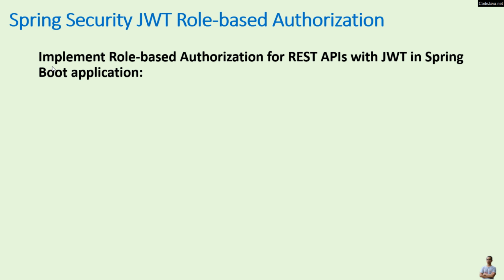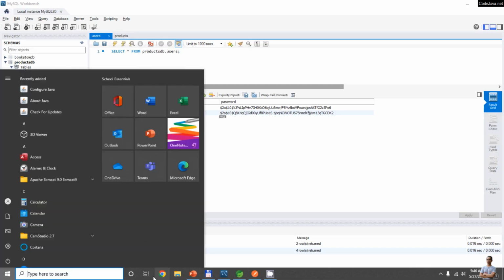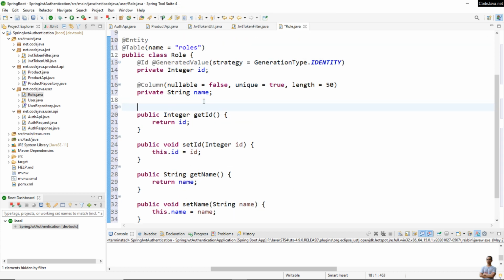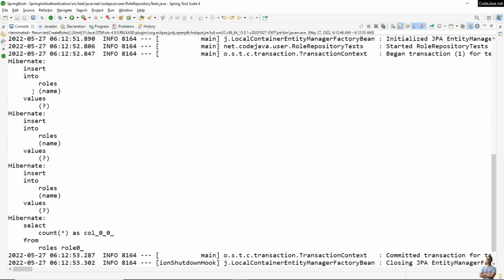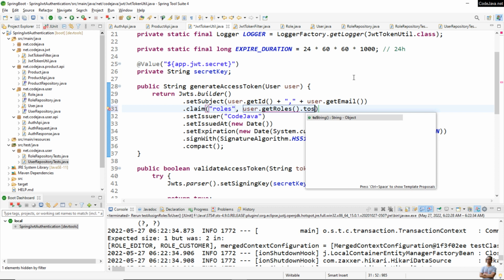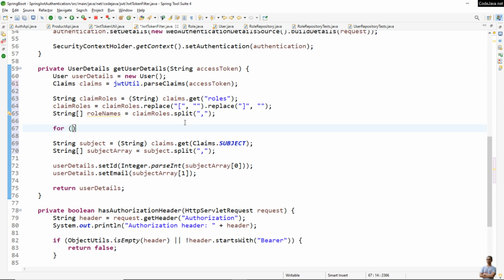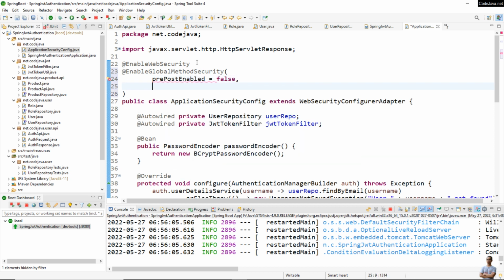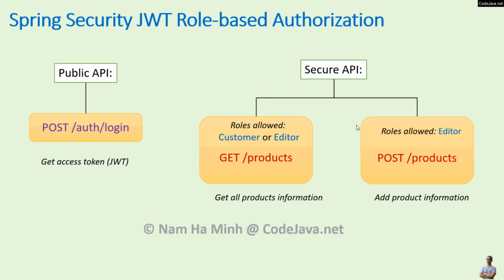Spring Security JWT Role-Based Authorization Tutorial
In this Spring Security JWT video, I'd love to share with you guys, about how to implement Role-based Authorization for REST APIs with JWT in Spring Boot application.

In details, you'll learn:
- Add Roles (authorities) to Users
- Store user’s authorities in JWT
- Parse user’s authorities from JWT
- Add authorization to REST APIs using @RolesAllowed provided by Spring Security Config
- Test JWT Role-based Authorization using Postman program

Note that this video is based on the "Spring Security JWT Authentication tutorial", so I recommend you to follow that video before this one,

For full code examples and sample project, kindly check the written article

Timestamps:
00:00 Intro
00:13 What you'll learn in this video
00:49 Based on previous video
1:09 Roles allowed on API endpoints
4:11 Test Current APIs using Postman
12:35 Add Roles to Users
30:32 Store User's Authorities in JWT
35:25 Parse User's Authorities from JWT
44:45 Add Authorization to REST APIs
48:55 Test API Authorization using Postman